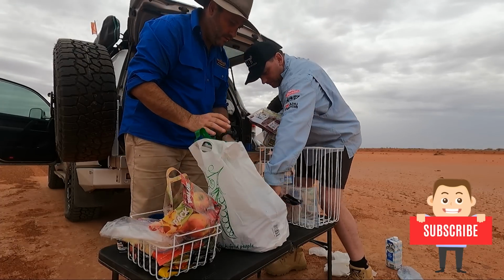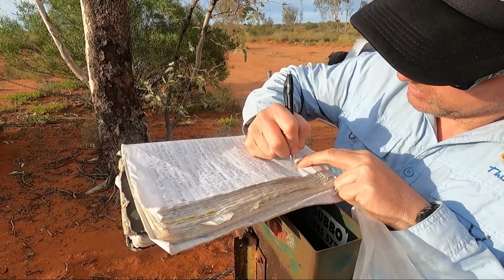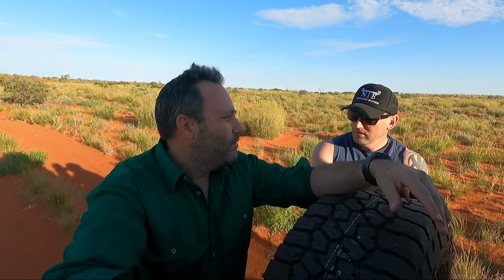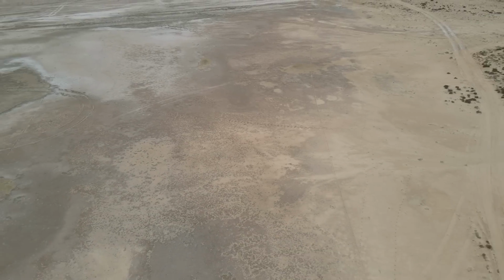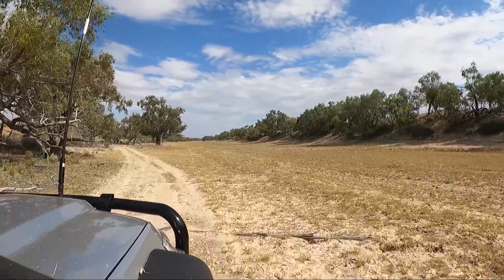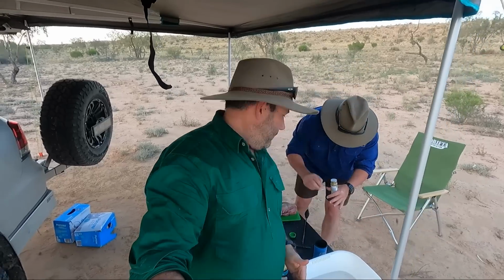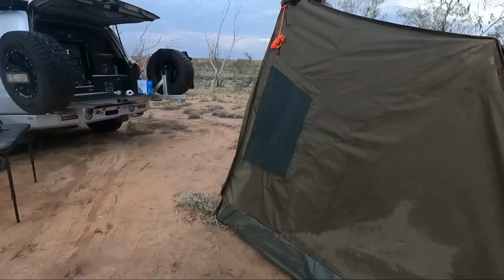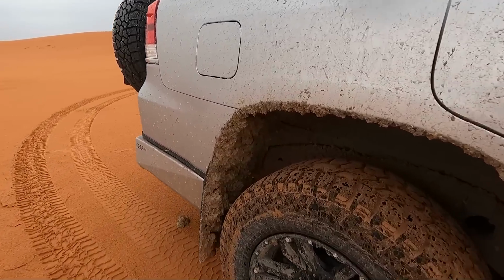SIMPSON DESERT // HAY RIVER TRACK - Part 2 - EP. 58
We continue down The Hay River Track in the Northern Simpson Desert and make our way further South towards Birdsville. We cross over onto the Madigan Line heading East and make our way out of the Northern Territory and into Queensland. We take a look at a few of Cecil’s Madigan’s camps, cross a few salt lakes and cook up a ripper lamb roast at the end of a long and hot day of 42 degrees. Storms in the distance continue to make us nervous and on day 4 we wake to a bit of a messy situation. Our last push into Birdsville is sketchy with lots of water around and storms looming about.

Cheers Guys!!